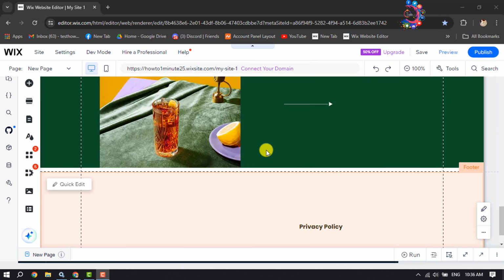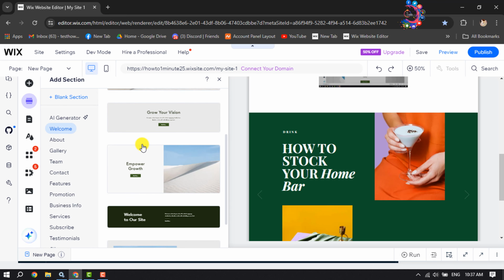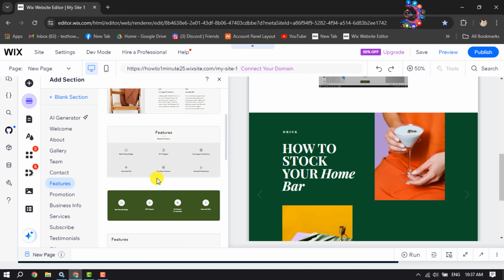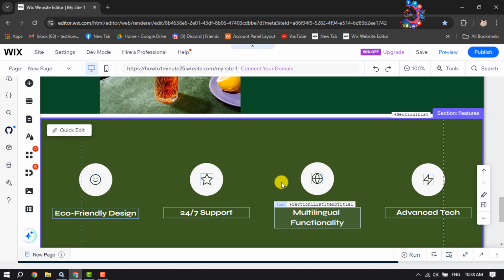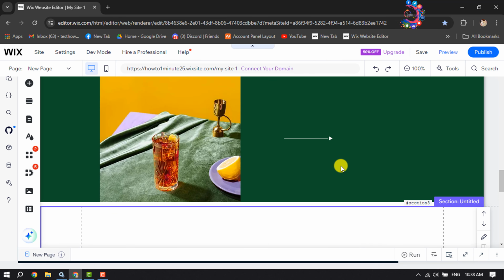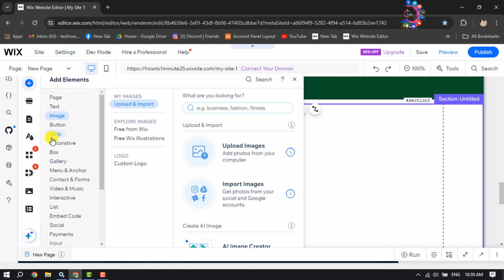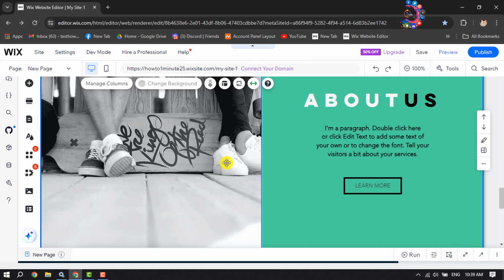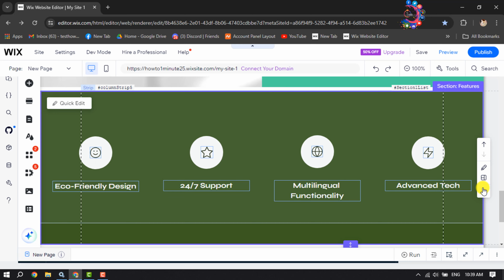How to add and delete section in wix (Wix Beginner Guide)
Learn how to add, move, delete, or hide sections in Wix with this step-by-step guide. Improve your website layout with easy-to-follow instructions.